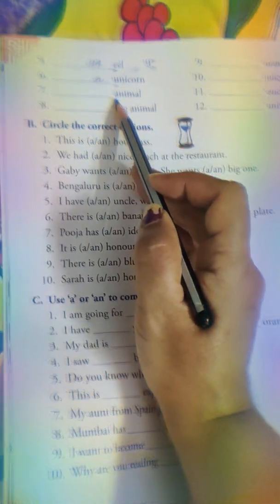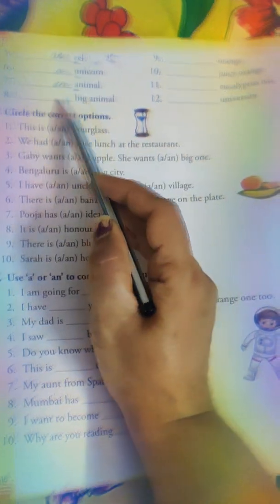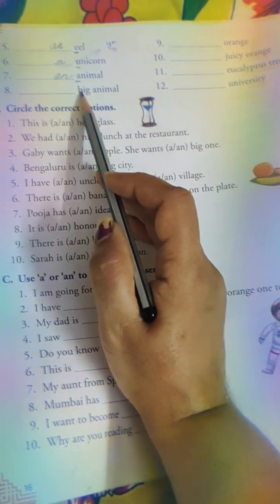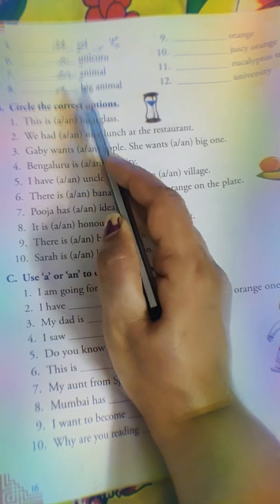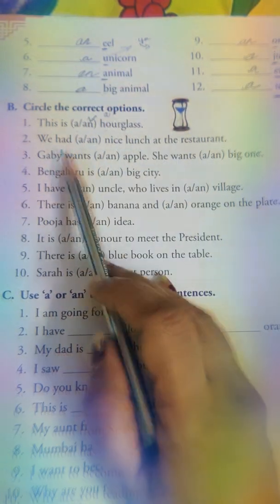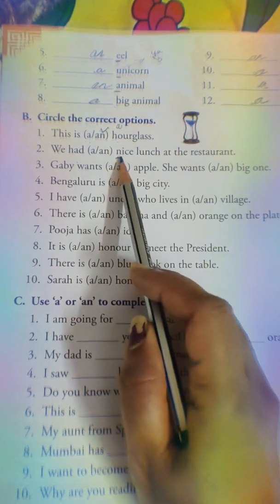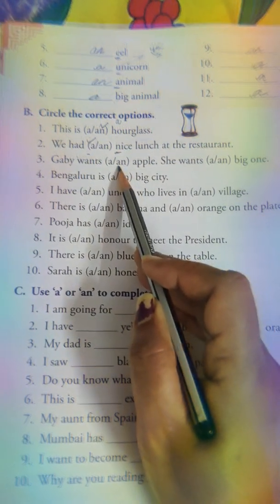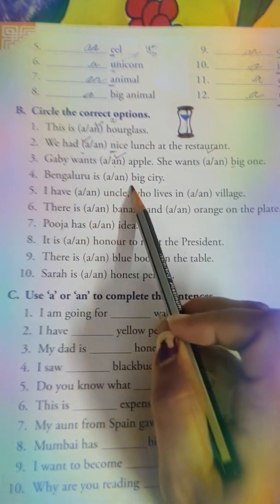A An indefinite articles, Class 3, Stencil Practice, page 15 and 16